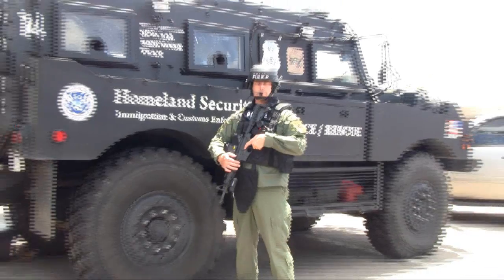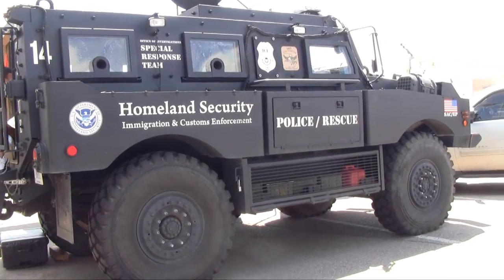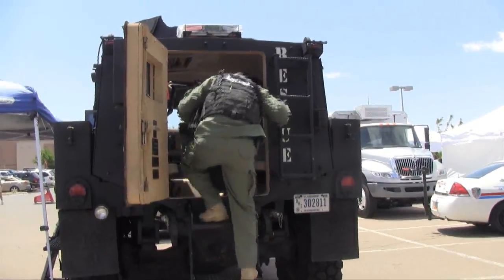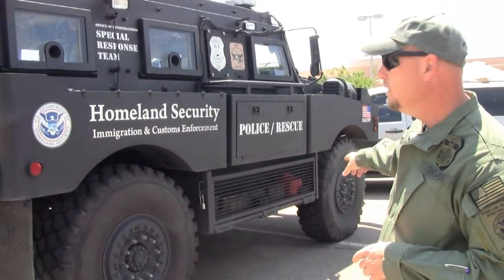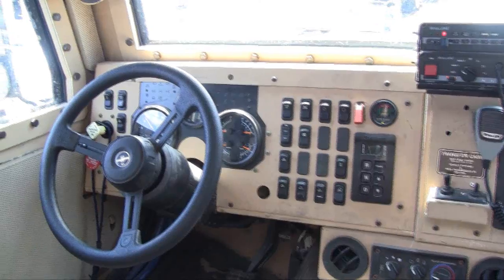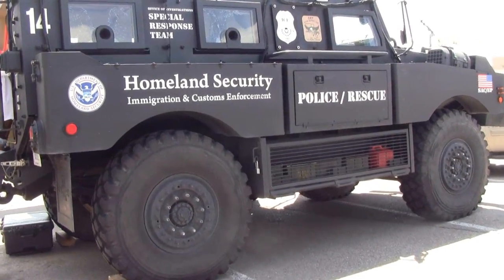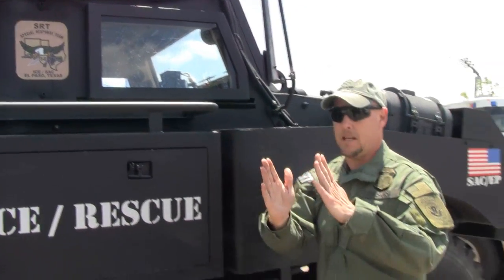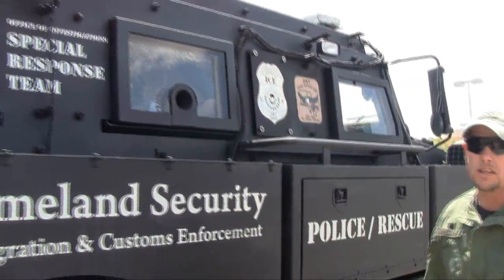DHS-HSI Homeland Security Investigations El Paso SRT MRAP Armored Vehicle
The MRAP featured in this video was in Albuquerque, New Mexico for Law Enforcement Day which was held at a local area Target Store. This MRAP is stationed in El Paso, Texas at The Homeland Security Investigations Office. MRAP is a Mine Resistant Armor Protected Vehicle

Homeland Security Investigations has 26 Special Agent in Charge (SAC) principal field offices throughout the United States. The SAC offices are responsible for the administration and management of all investigative and enforcement activities within the geographic boundaries of the office. The SACs develop, coordinate, and implement enforcement strategies to ensure conformance with national policies and procedures and to support national intelligence programs. SACs coordinate law enforcement activities with the highest level of Federal, state, and local governments, as well as intelligence organizations and international law enforcement entities. In addition, SACs supervise all administrative responsibilities assigned to the office and ensure a responsive Internal Controls Program is developed.

To efficiently manage their designated geographic regions, SAC offices maintain various subordinate field offices throughout their areas of responsibility, which support the enforcement mission. These subordinate field offices, Deputy Special Agents in Charge (DSAC), Assistant Special Agents in Charge (ASAC), Resident Agents in Charge (RAC) and Resident Agents (RA), are responsible for managing enforcement activities within the geographic boundaries of the office